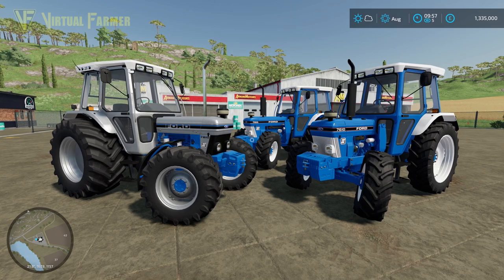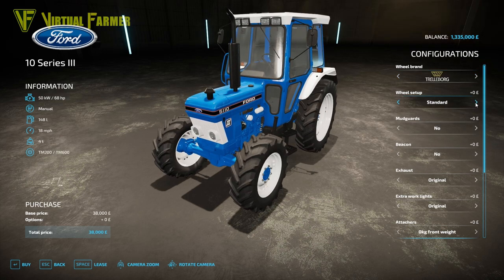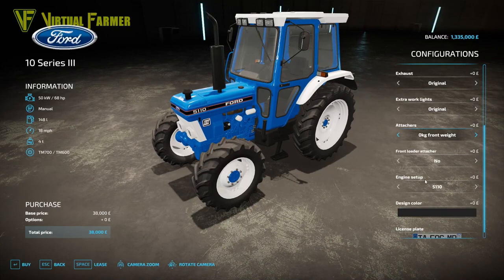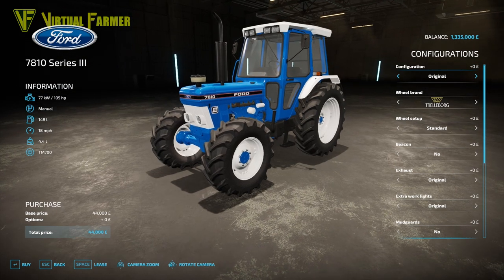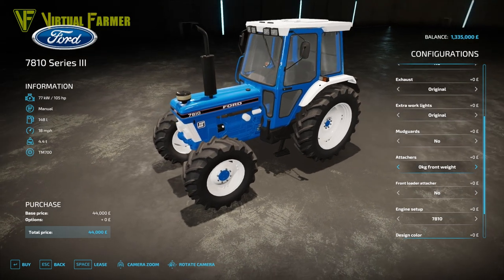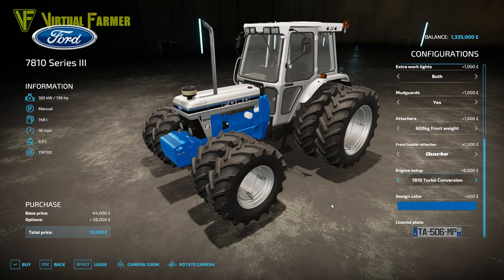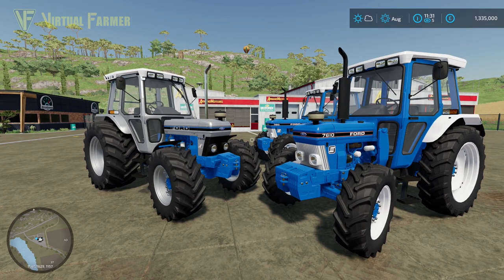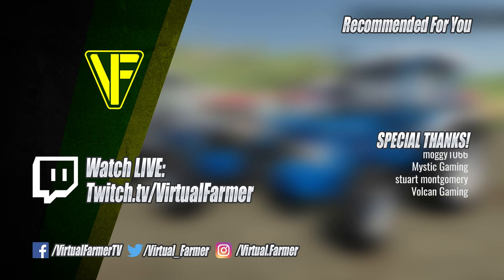Ford 10 Series III | Farming Simulator 22 Mod Spotlight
The Ford 10 Series III tractors have been released for Farming Simulator 22 on PC/Mac! Lets check out this awesome set of tractors!

Thanks to the following Patreons for their support:
--- Executive Producer ---
Galcomp Gamer

--- Co-producer ---
Gareth

--- Associate Producer ---
Dan Madgin
Daniel Skinbjerg
FarmCatGR
Flupper88
James
Penguiner
Simon Hardy
Thefisherj

--- Patron ---
Deacon Ix
Farmer Lewis 11
FendtFarmer85
Freddy
Harry Edwards
Hugo Heynes
Lee Jones
Tim Herrington

System Specs:
Hard Drives:
- 2x WD Blue 2TB Desktop Hard Disk Drive